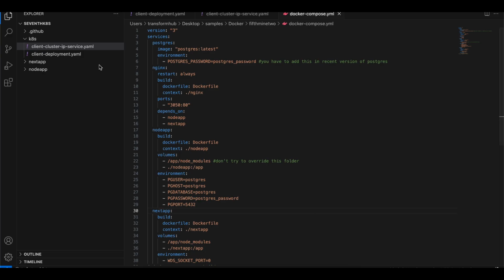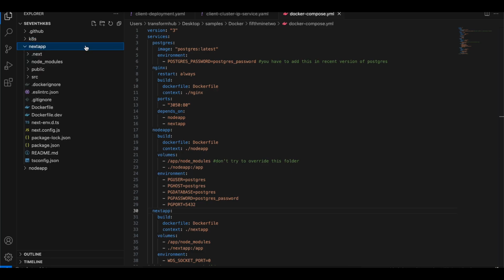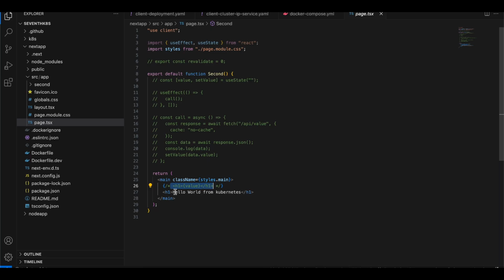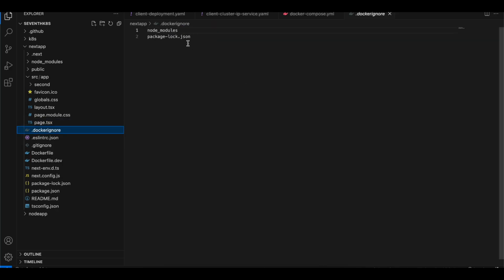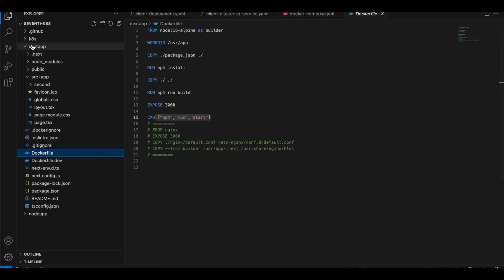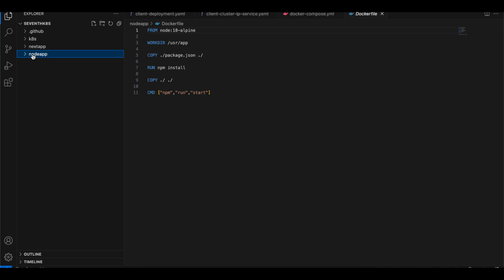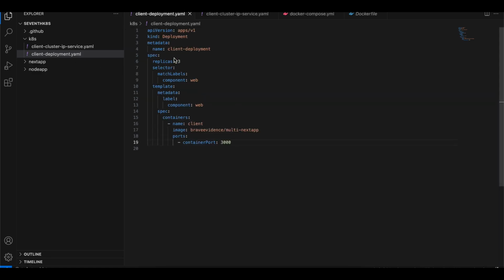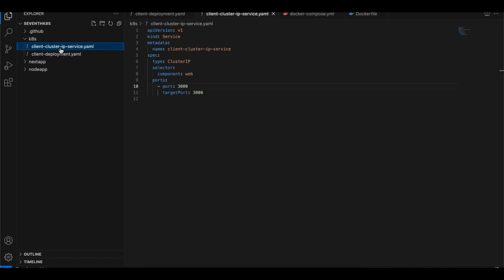Learning Kubernetes Part 4